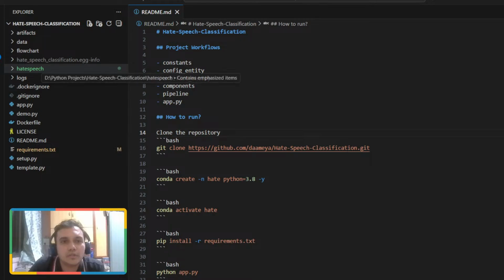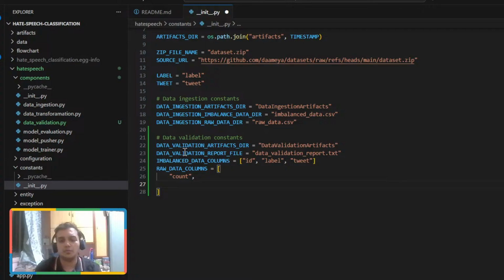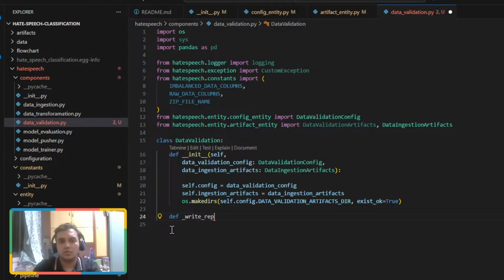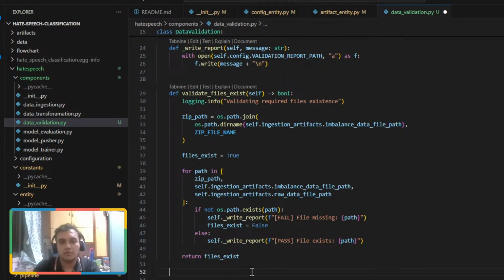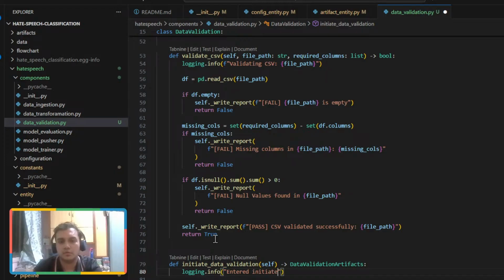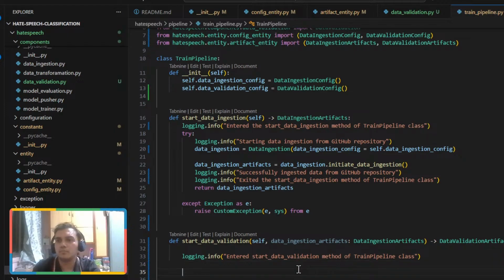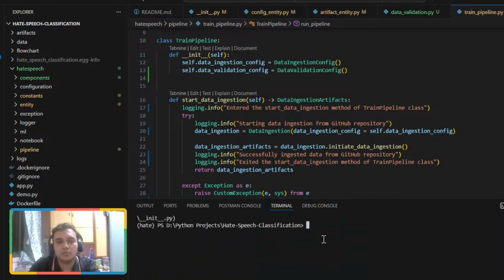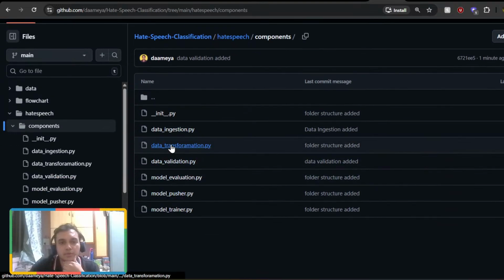Data Validation | Hate Speech Classification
I am a data scientist showing how to approach data problems and showing how to write modular code, including mlops and cloud deployments. Today I am working on a hate speech classification problem statement.